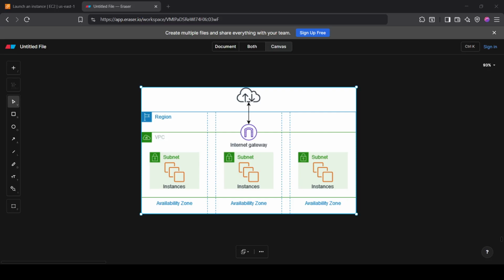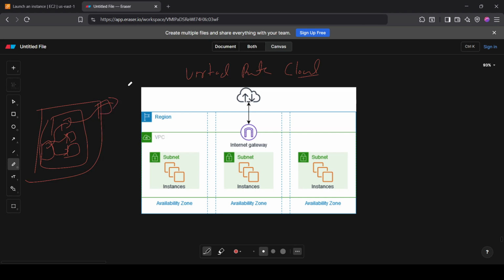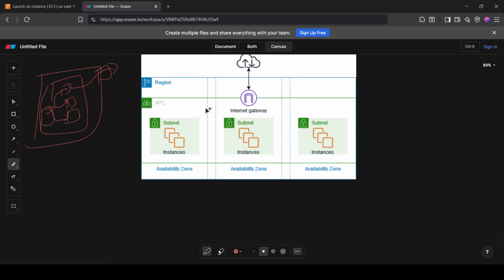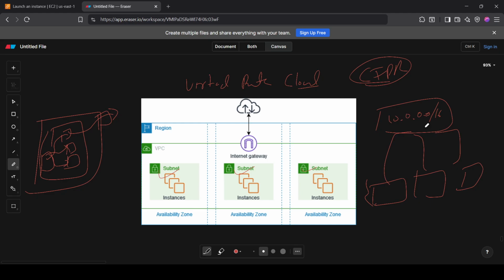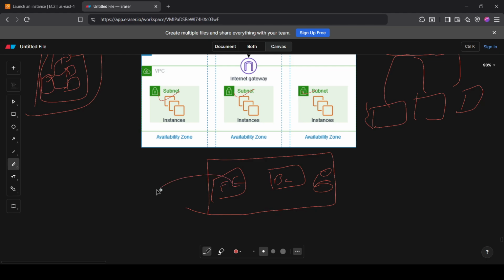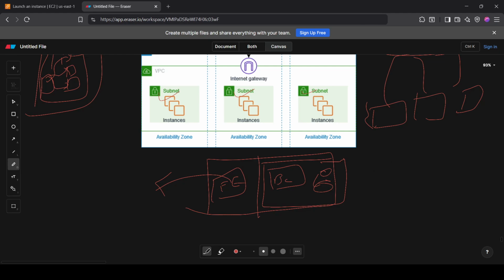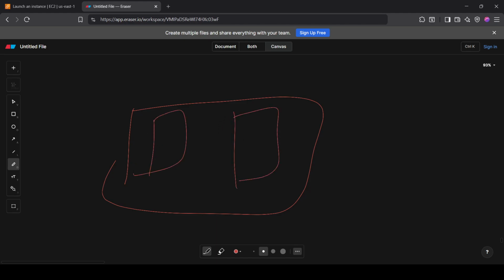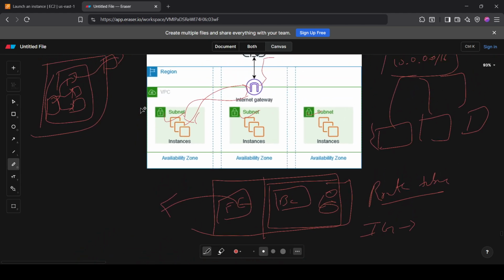What is AWS VPC? 🚀 Virtual Private Cloud Explained for Beginners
In this complete beginner-friendly tutorial, you'll learn **what an Amazon Virtual Private Cloud (AWS VPC) is** and why it is one of the most important networking services in Amazon Web Services (AWS). A Virtual Private Cloud (VPC) allows you to create a secure, isolated network within the AWS Cloud where you can launch and manage your cloud resources, such as EC2 instances, databases, load balancers, and other AWS services.

Whether you're a beginner learning AWS, a cloud computing student, a developer, a DevOps engineer, a system administrator, or preparing for AWS certifications, understanding AWS VPC is an essential foundation for building secure and scalable cloud infrastructure.

In this video, we'll start by explaining **what a VPC is** and how it works. You'll learn why every AWS resource needs a network to communicate and how a VPC provides complete control over your cloud networking environment. We'll also compare AWS VPCs to traditional on-premises networks to help you understand the concepts more easily.

Next, we'll explore the core components of a VPC and how they work together to create a secure network.

You'll learn about:

* VPC and CIDR blocks
* Route Tables
* Network Access Control Lists (NACLs)
* Security Groups
* Elastic IP Addresses
* NAT Gateway
* VPC Endpoints

We'll explain how traffic flows inside a VPC, how resources communicate with each other, and how AWS networking components work together to provide secure connectivity.

Topics covered in this tutorial:

* Why use a Virtual Private Cloud?
* Default VPC vs Custom VPC
* Understanding CIDR blocks
* Public vs Private Subnets
* Internet Gateway explained
* Route Tables explained
* Security Groups vs Network ACLs
* NAT Gateway and outbound internet access
* Elastic IP addresses
* VPC Endpoints
* VPC architecture overview
* Designing secure AWS networks
* AWS networking best practices
* Common VPC mistakes to avoid

We'll also discuss real-world examples of VPC usage, including:

* Hosting web applications
* Deploying multi-tier architectures
* Running private databases
* Connecting on-premises networks to AWS
* Building secure enterprise cloud environments
* Isolating development, testing, and production workloads

One of the biggest advantages of AWS VPC is the ability to control your network configuration. You can define IP address ranges, create multiple subnets, configure routing, manage firewall rules, and securely control communication between AWS resources and the internet.

We'll also cover AWS networking best practices, including using private subnets for databases, restricting inbound access with Security Groups, designing highly available architectures across multiple Availability Zones, and implementing the principle of least privilege for network security.

By the end of this tutorial, you'll have a solid understanding of AWS VPC, its core networking components, and how to design secure, scalable cloud networks that support modern applications and enterprise workloads.

If you found this tutorial helpful, don't forget to like the video, subscribe to the channel, and turn on notifications for more AWS, cloud computing, networking, DevOps, Linux, and technology tutorials.